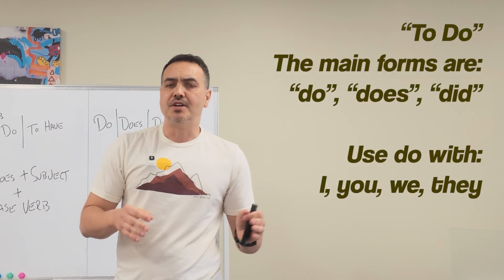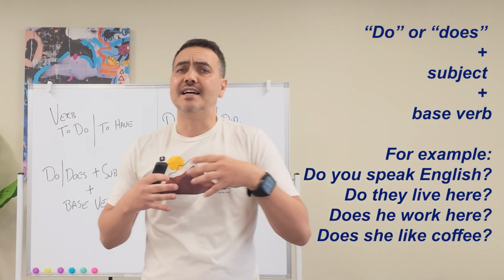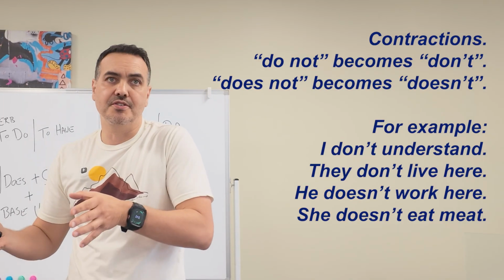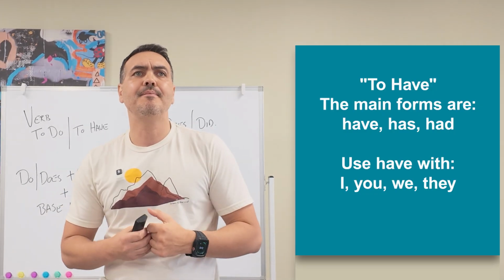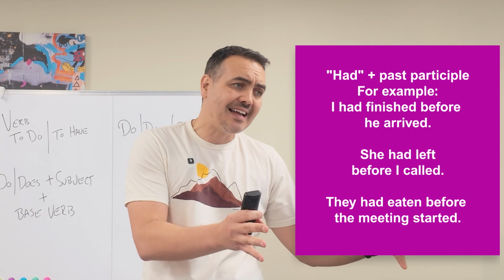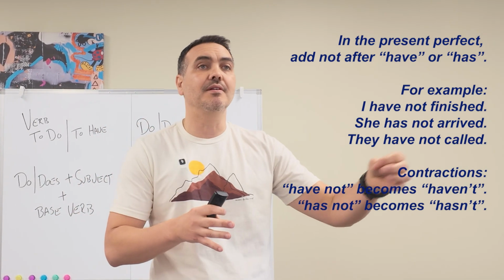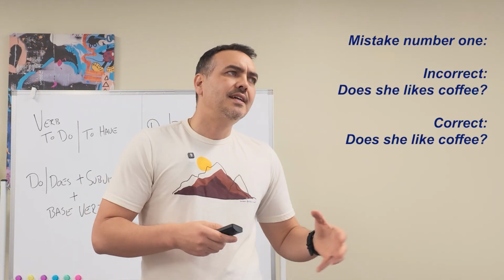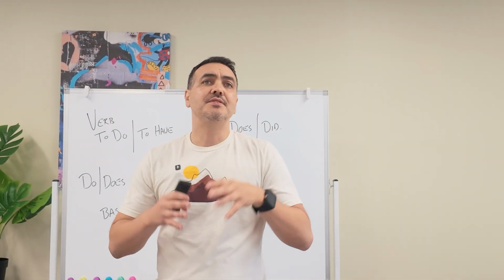DO & HAVE as Helping Verbs | English Grammar Explained for Beginners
DO and HAVE are two of the most important verbs in English — but they work differently as helping verbs than as main verbs.

In this lesson, you'll learn how DO is used to form questions and negatives, and how HAVE is used to form perfect tenses. Essential grammar for every ESL learner.

Best for: ESL learners at the A2-B1 level.

TIMESTAMPS
0:00 Introduction
[Add your chapter timestamps here]

COMPLETE ENGLISH GRAMMAR SERIES
Watch all lessons in order: [Playlist Link]

RELATED LESSONS
  The Verb TO BE: [Link]
  Present Perfect Tense: [Link]